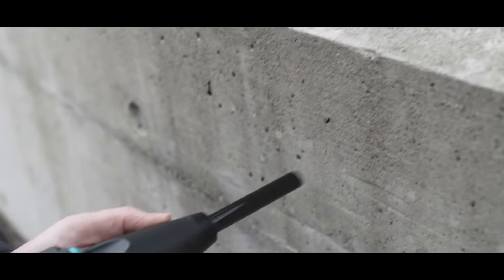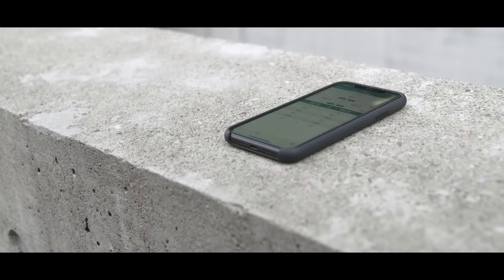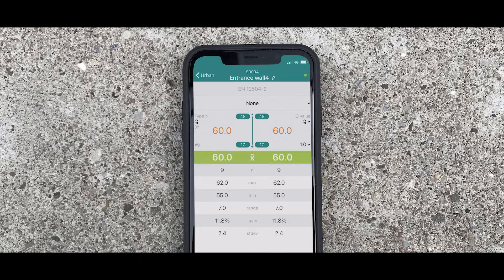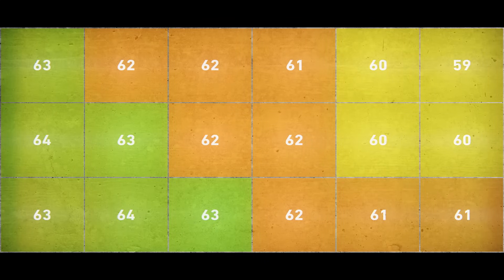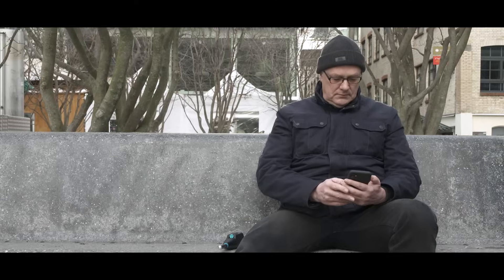From the inventors of the Schmidt Rebound Hammers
Concrete - the most widely used building material in the world, with over 200 trillion kilograms being produced each year.

We are the inventors of the Original Schmidt and the high precision optical Silver Schmidt technology, which are used to assess compressive strength and homogeneity of new and existing concrete structures.

Whether you want to locate weak spots in your structure, correlate to the cube/cylinder strength, or confirm the strength class of the concrete entirely non-destructively - we have you covered.

Swiss made accuracy, combined with our digital innovations allow you to measure, evaluate and fully report even the most extensive inspection projects within just minutes.

Join us on our journey to protect the built world.